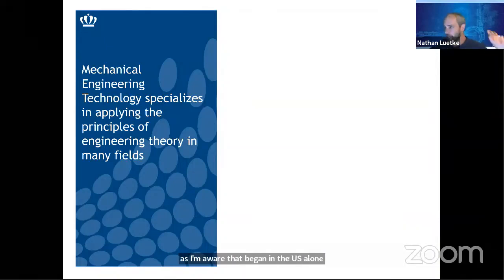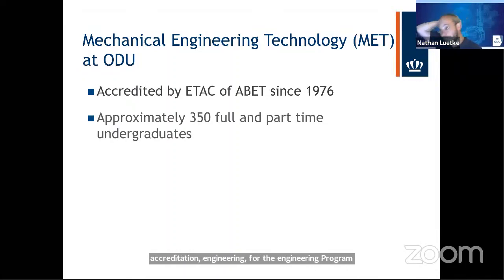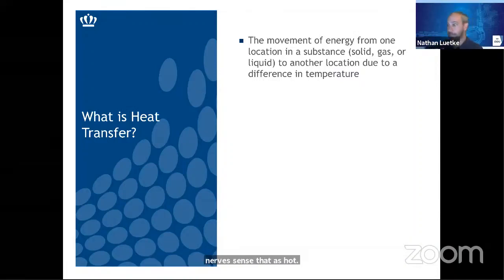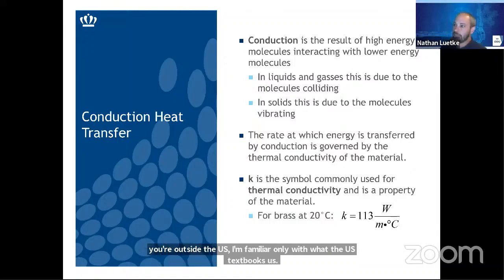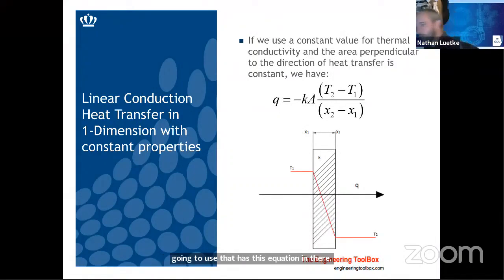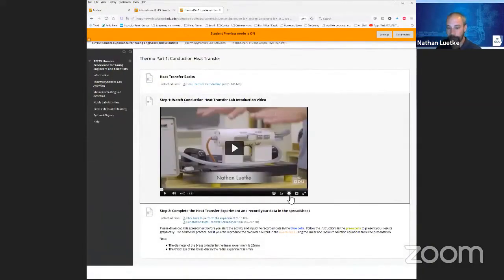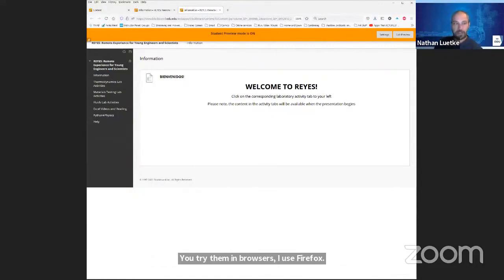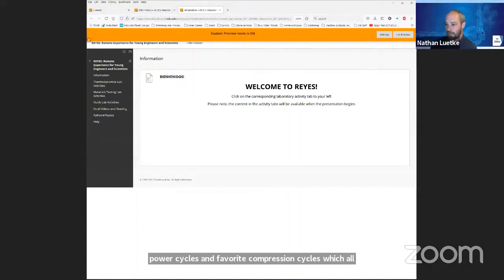REYES 2021 DAY7 Fundamentals of Engineering Thermal lab part 1